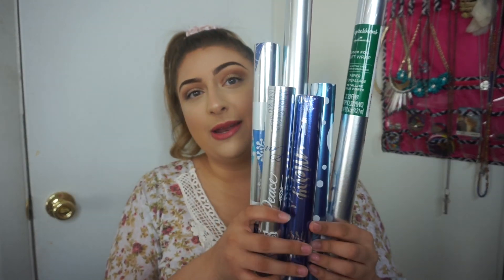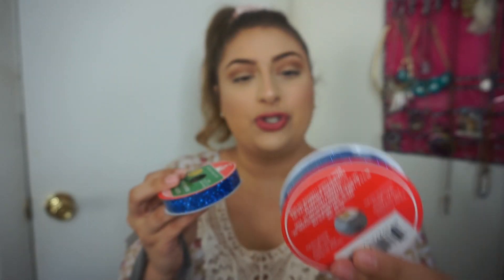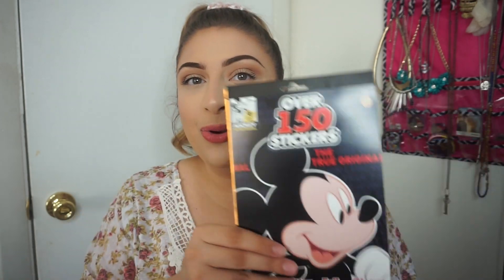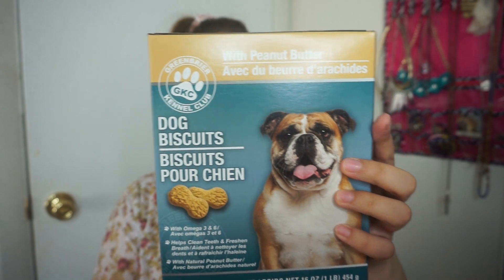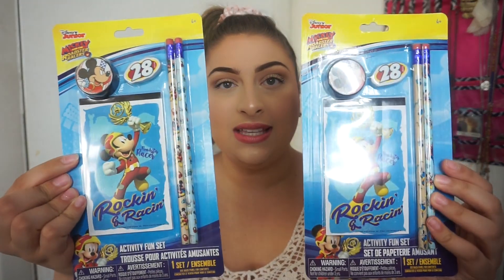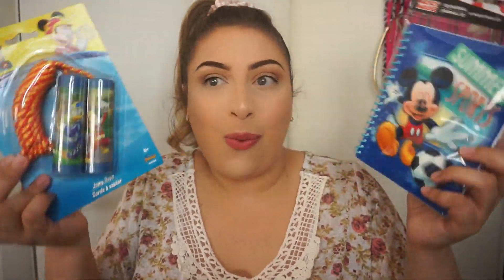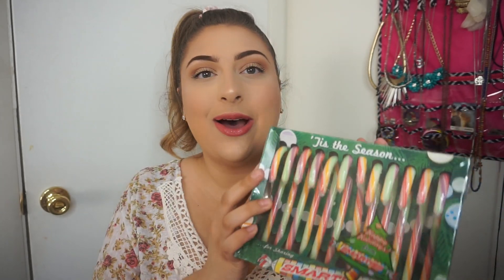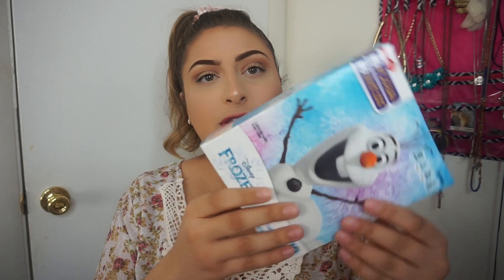DOLLAR TREE STOCKING STUFFERS AND CHRISTMAS GIFT IDEAS FOR HIM, HER, KIDS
Hello everyone! Today's video is all about the Dollar Tree and different stocking stuffers and gifts you can get there for Christmas! I LOVE finding good deals and spending less money than I would somewhere else which is why the Dollar Tree is one of my favorite places to find little gifts for people. Hopefully you all enjoy this and be on the lookout for all of my other Christmas gift guide videos coming soon!